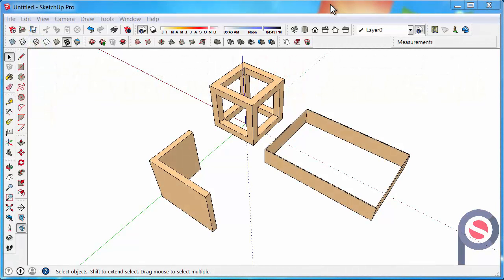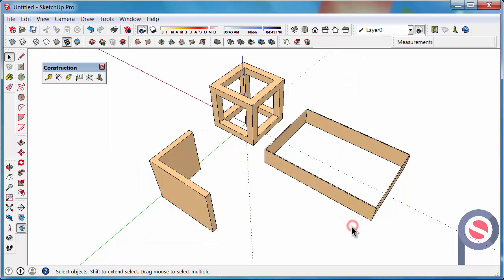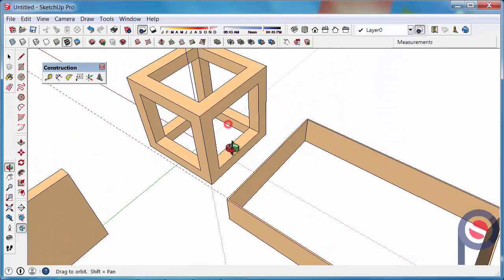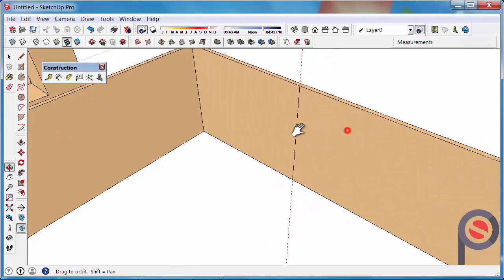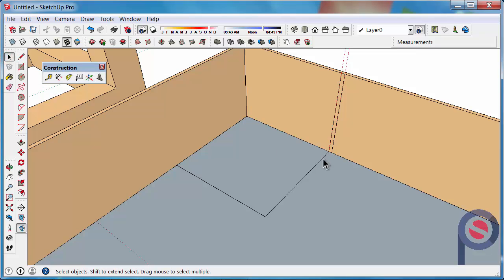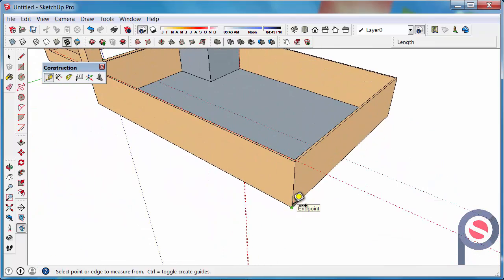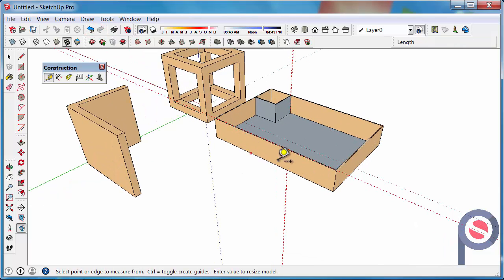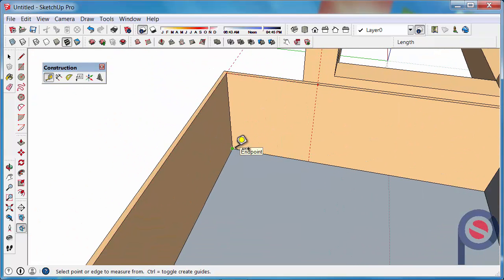SketchUp - How to use the Tape Measure Tool